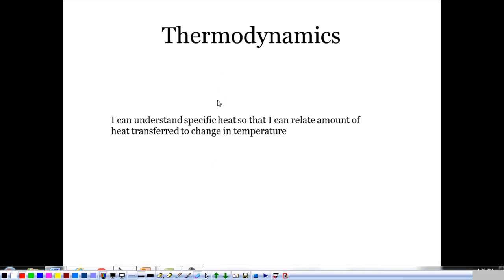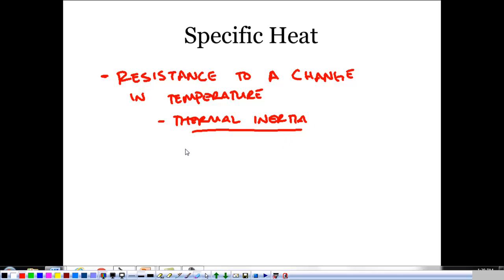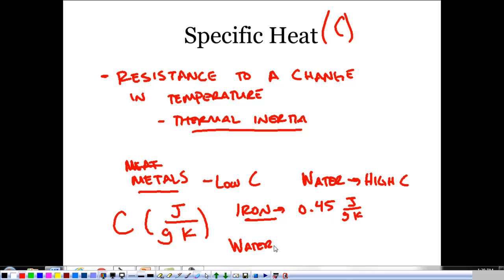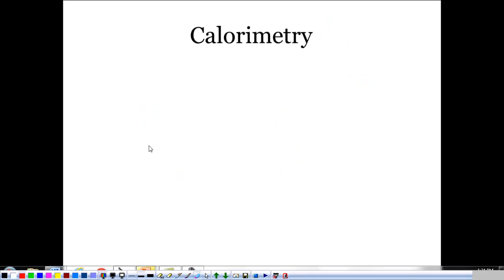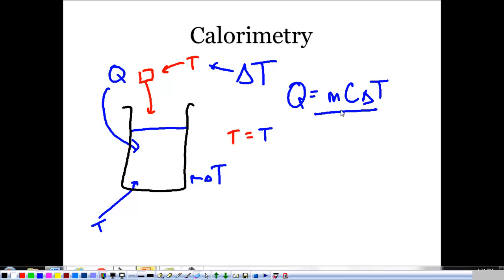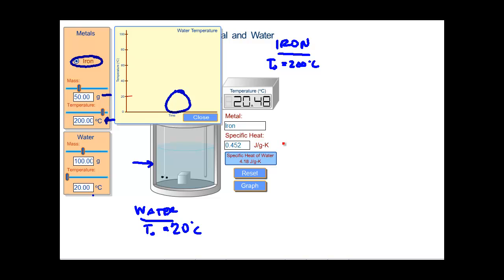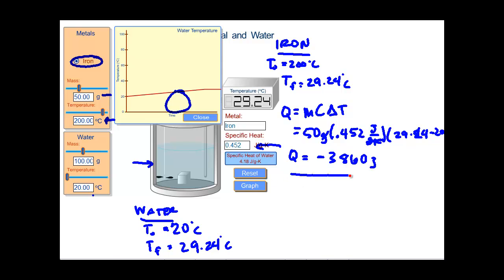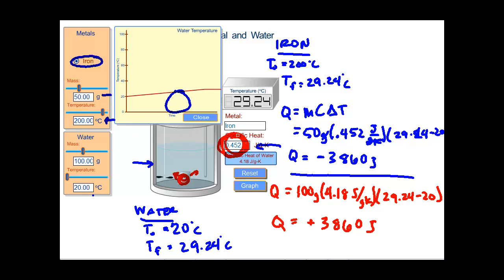Thermodynamics 3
Specific Heat and Calorimetry